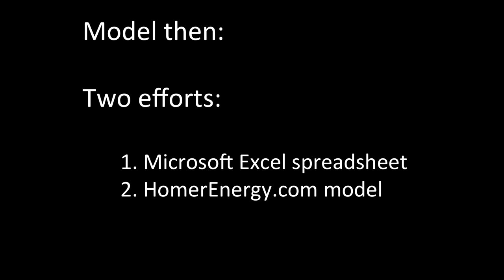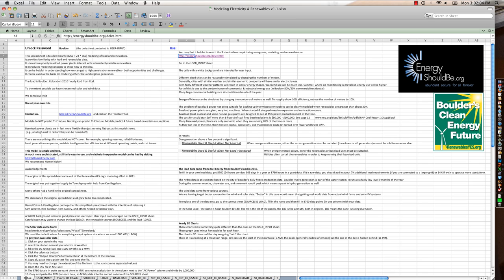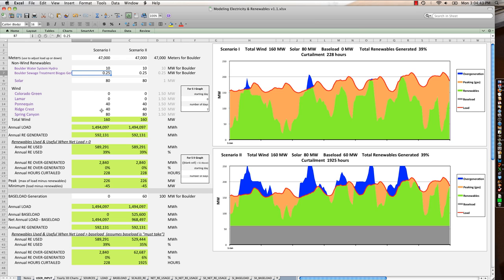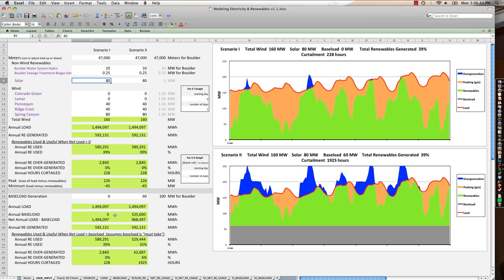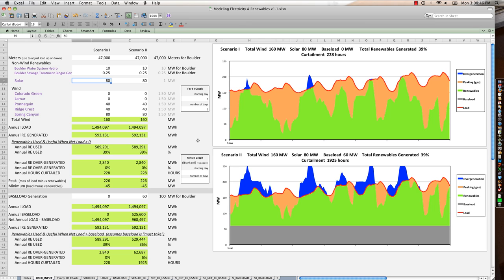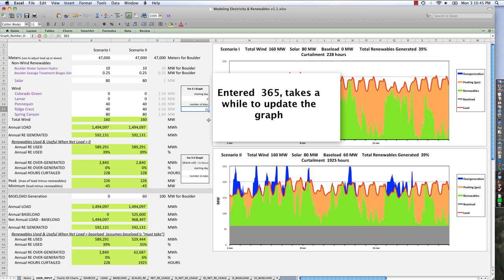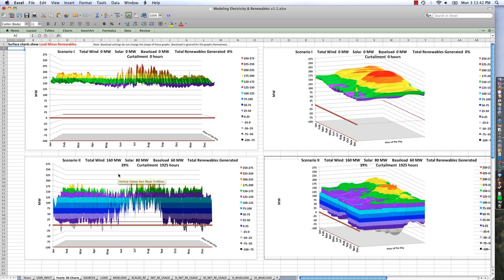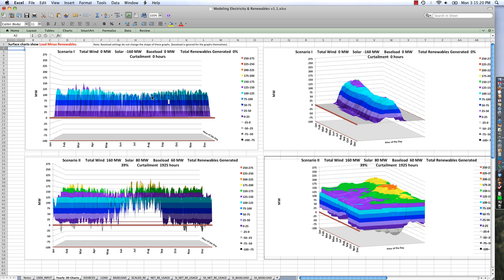Modeling Electric Load & Renewables - Training for Free Spreadsheet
Modeling Electric Load & Renewables. Training video for a spreadsheet that can help visualize electricity use and the impact of renewable energy and baseload power plants.

Download the spreadsheet from EnergyShouldBe.org/delve.html